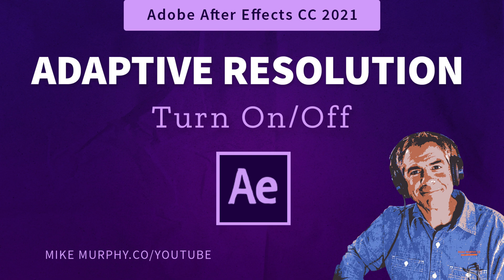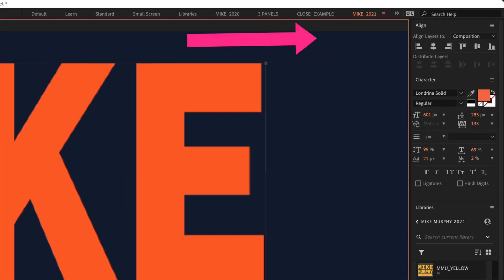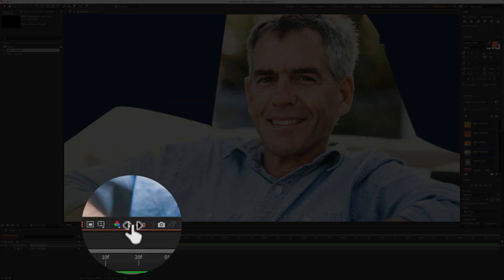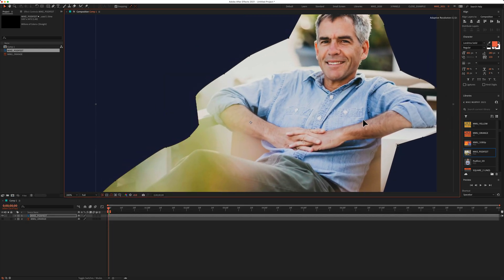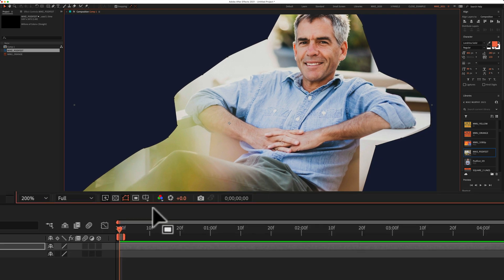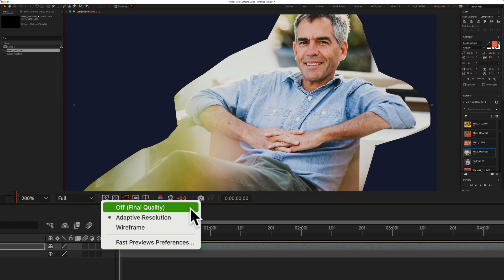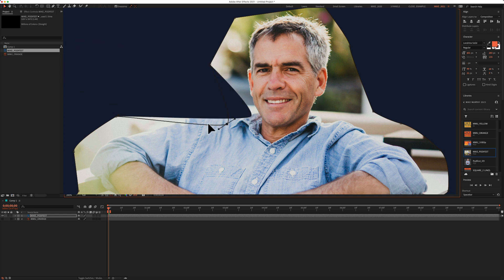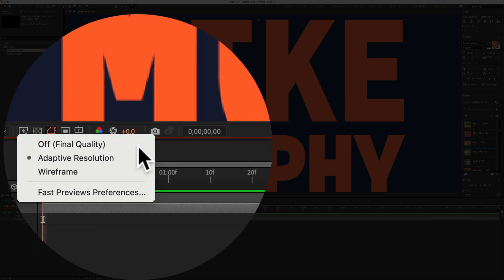After Effects: Adaptive Resolution (Toggle On/Off)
After Effects CC 2021: How To Toggle Adaptive Resolution On & Off

This tutorial will show you how to toggle Adaptive Resolution on and off in Adobe After Effects CC 2021. Adaptive Resolution flashes in the top-right corner when you are making edits to the composition and if you have a fast computer and find it distracting, you can turn it off.

Adaptive Resolution:Is a setting in After Effects to speed up the Composition Preview when making changes and whenever you are moving an object or making changes to the Composition, you will see ‘Adaptive Resolution’ flash in the top-right corner.

How To Toggle On/Off Adaptive Resolution:
1. Open a Composition
2. Click on the icon with the Lightning Bolt below the Comp Window
3. Click on ‘Off (Final Quality)’ to turn off Adaptive Resolution.
4. Click ‘Adaptive Resolution’ to toggle back on.